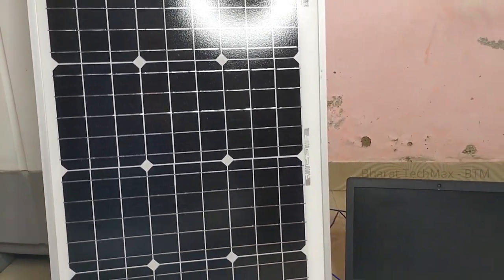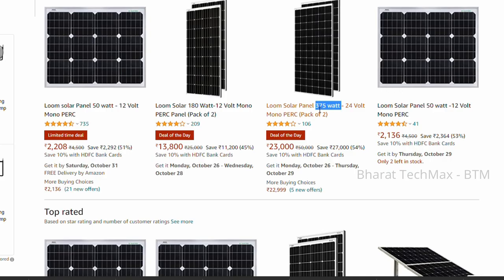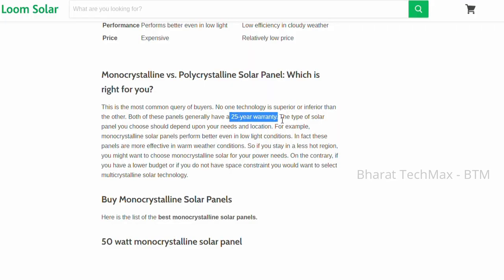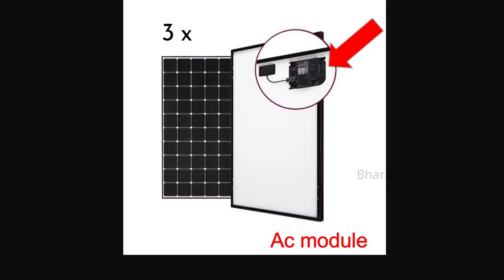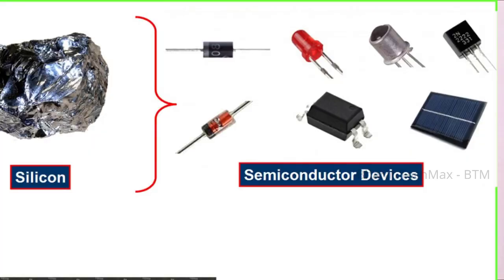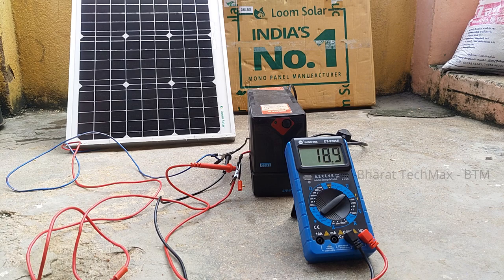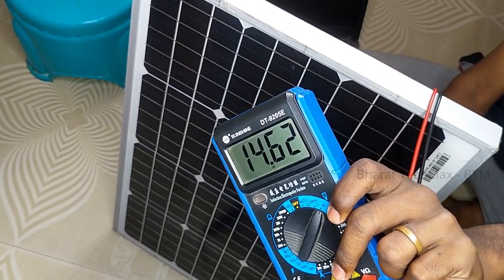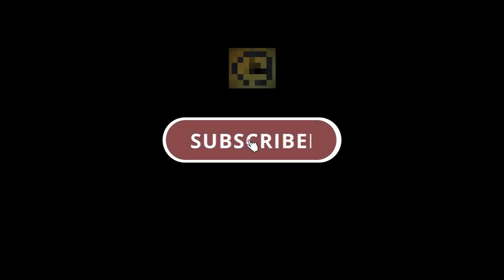2000ரூபாய்க்கு Solar LAPTOP Charger💯 PART -1_Best Tricks&Tips🔌☀️| loom solar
Solar LAPTOP Charger💯 PART -1_Simple Tricks🔌☀️| loom solar

THIS VIDEO IS PART-1 OF SOLAR LAPTOP CHARGING..

HELLO NANBARGALE SOLAR LAPTOP CHARGER PART-1😍⚡⚡

THIS IS A VERY SIMPLE TRICK SHOWN TO MAKE A PERFECT SOLAR CHARGING SETUP@ AFFORDABLE PRICE.
THIS WILL 100%WORK FOR EVERYONE.(part-1)

🔥IN THIS VIDEO WE HAVE SHOWN THE UNBOXING OF SOLAR PANEL,
WHAT IS SOLAR PANEL&HOW IT WORKS ALSO THE VARIOUS TYPES OF SOLAR PANEL THAT WERE AVAILABLE and FINALLY IS IT WORTH TO INSTALL...(Part-1)

THIS VIDEO IS POSSIBLE ONLY BY "LOOM SOLAR"

ABOUT LOOM SOLAR
"Loom Solar is a start-up, a manufacturer of Mono solar panels and AC Module based out of Faridabad, Haryana. It sells solar system across India with promised delivery within 3 days. It is an ISO 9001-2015 certified company and recognized startup by Govt. of India."

OFFERS AND DEALS ON ELECTRONICS!!!
BUDGET LAPTOPS 💻

MIDRANGE LAPTOP💻 -

POWERBANK FOR Rs.500 🔌

BLUETOOTH EARPHONE🎧 FOR Rs.900

GAMING LAPTOPS🎮💥-

💥Zoom in Laptop and PC

PRODUCT LINKS
1.BEST EXTERNAL HARDISKS @ low price

2.BEST COOLING FANS @ low price

3.SOME LAPTOPS FOR YOUR BUDGET

________WHATSAPP VIDEOS  ______

BharatTechMax-BTM